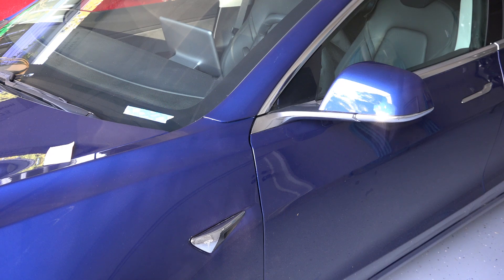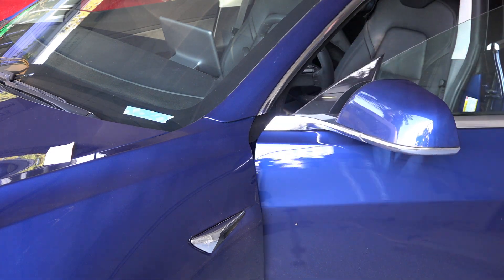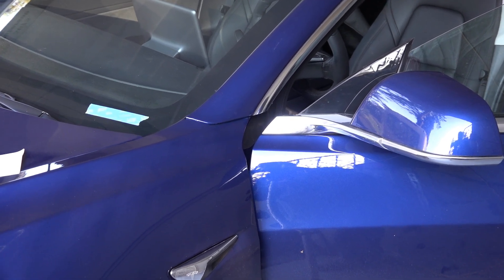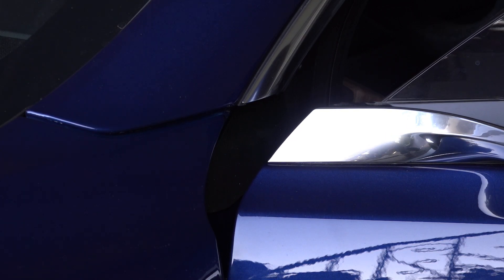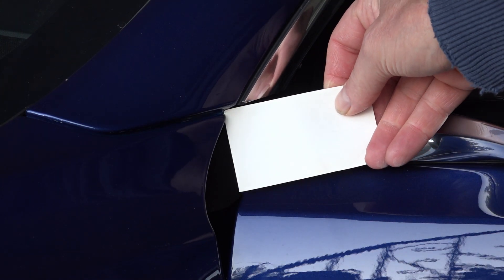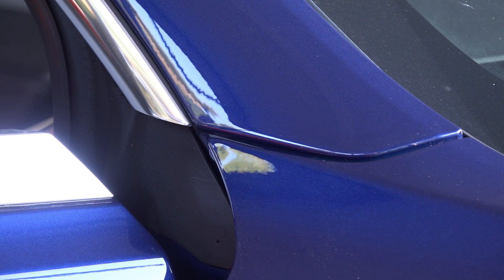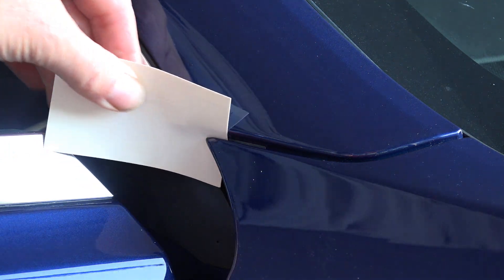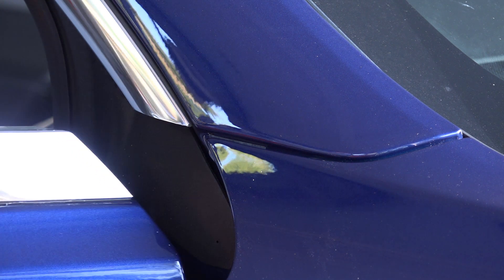Fender gap check Tesla Model 3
(I say credit card, should have said business card) Here is a video to demonstrate how to check to see if your fender is touching the body on a Tesla Model 3, if it is touching the fender will slightly rub against the body of the vehicle and you will see corrosion over time.